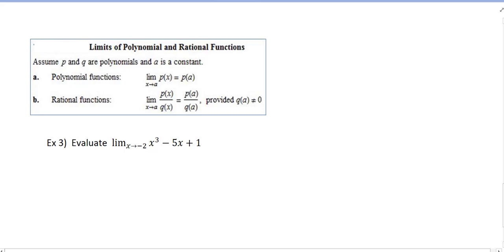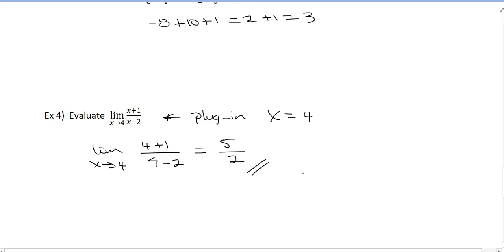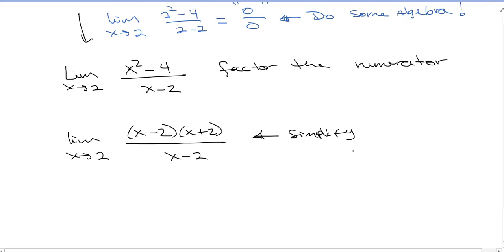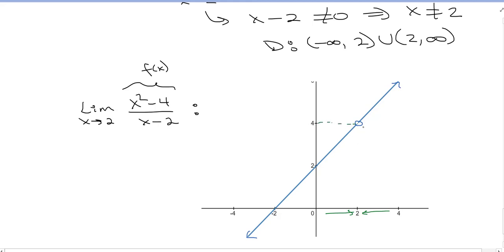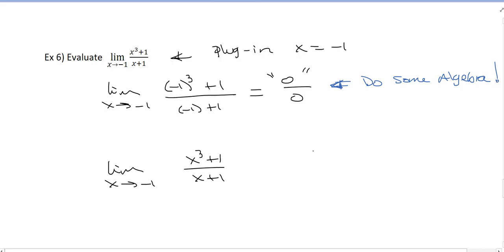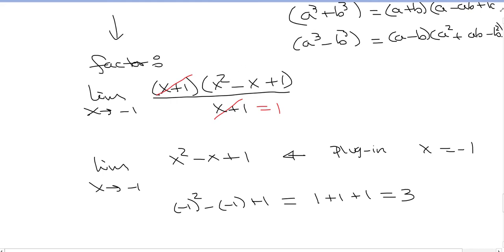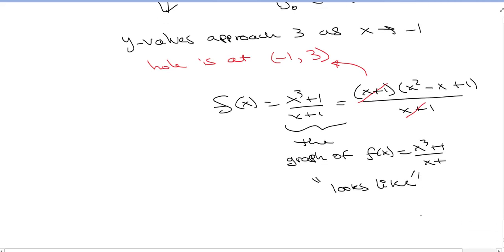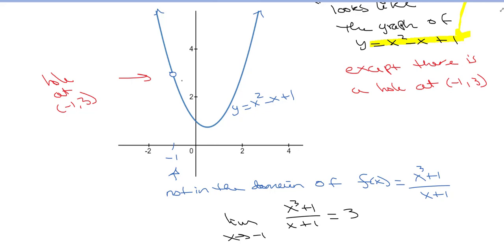Limit Techniques Part 2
We go over finding the limits of rational functions, and working through the form 0/0 algebraically.